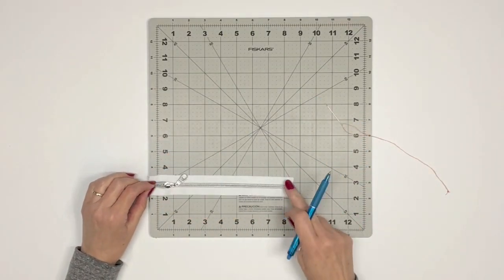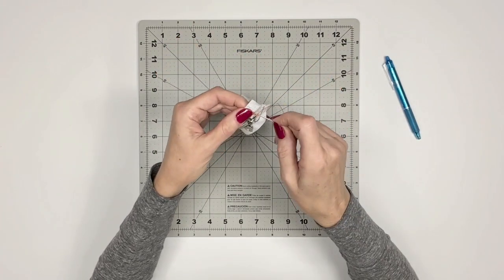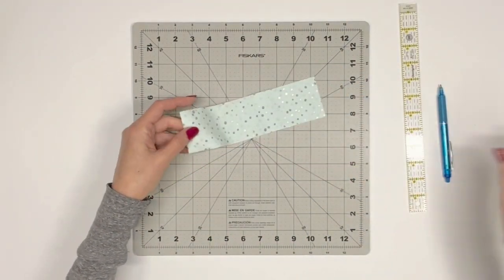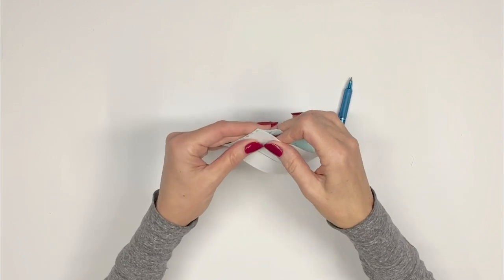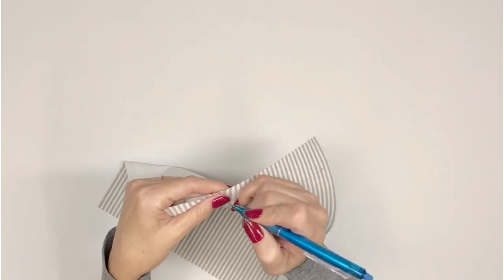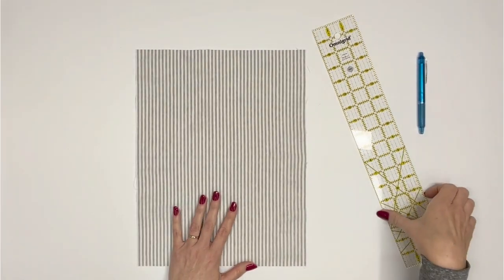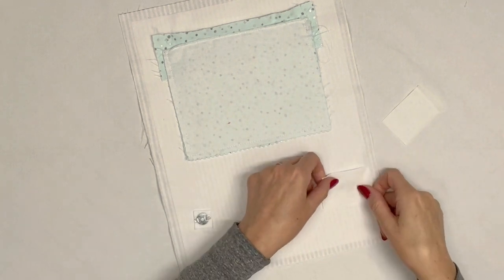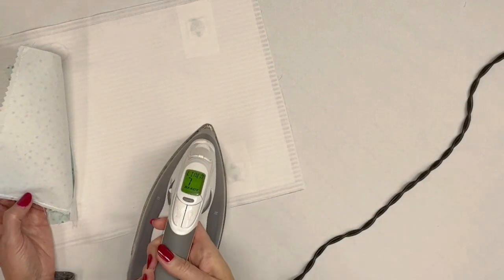How to sew the Go Baby Organizerg (Tutorial 5 of 7) - Exterior Panel - Updated Pattern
✂️✂️✂️ SEWING PATTERN ✂️✂️✂️

This sew-along series walks you through every step of making the Go Baby Organizer.  The updated sewing pattern is available for purchase at the link above.
✂️ UPDATED PATTERN NEEDED? ✂️
Follow along with your sewing pattern instructions as you watch the video to make the Exterior Panel for your Go Baby Organizer.
✂️ LOOKBOOK ✂️
Spark your imagination for making the Go Baby Organizer.  View the unique versions created by my talented team of testers.

I'd love to see your vision for this sewing pattern!